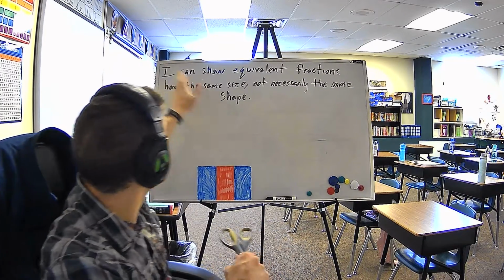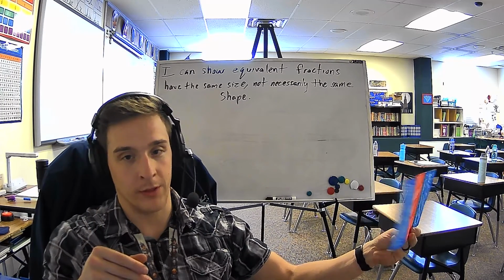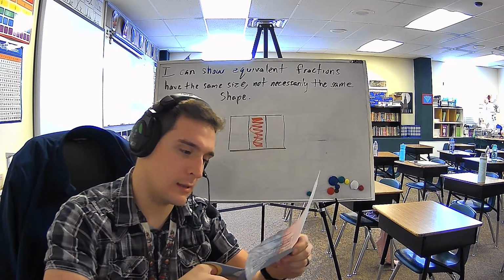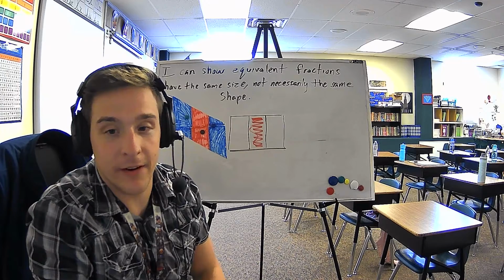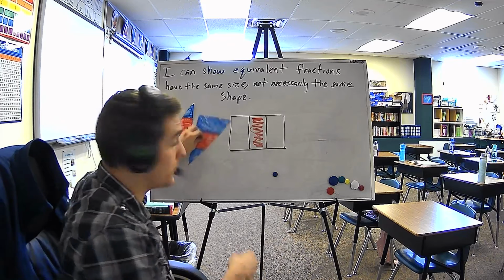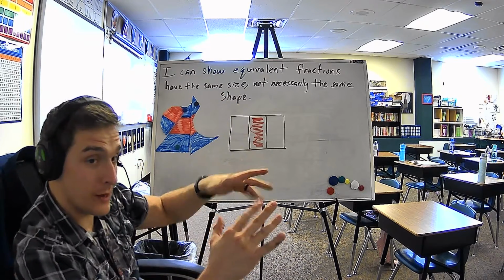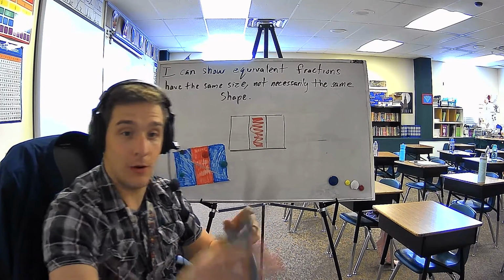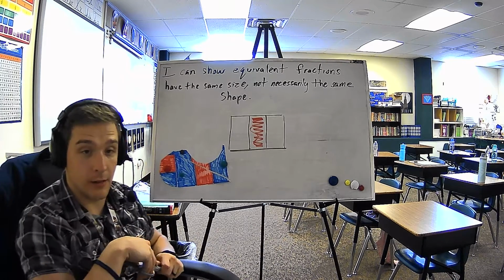M5L20 | 3rd Grade Eureka Math